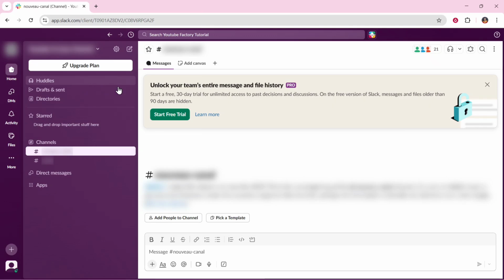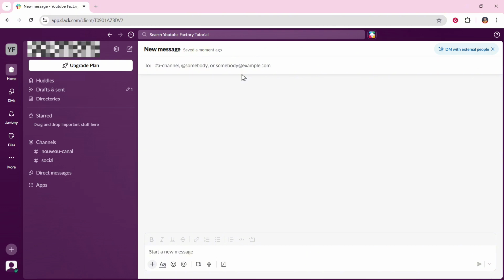How to Message Multiple People in Slack (Easy Guide)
Want to message multiple people at once in Slack?  In this tutorial, I’ll show you how to create group messages and send messages to multiple users in Slack.

Timestamps:

00:00 Intro
00:05 How to Message Multiple People in Slack